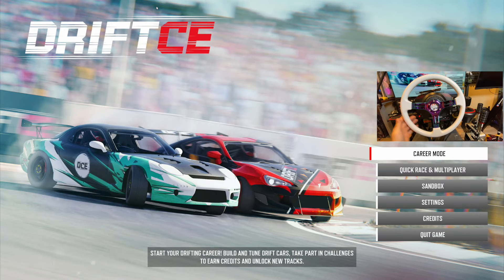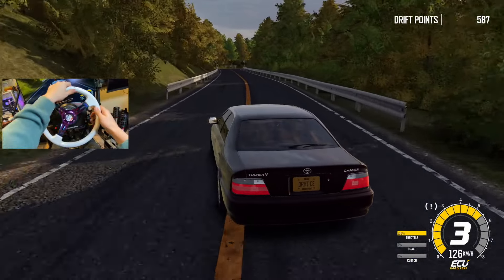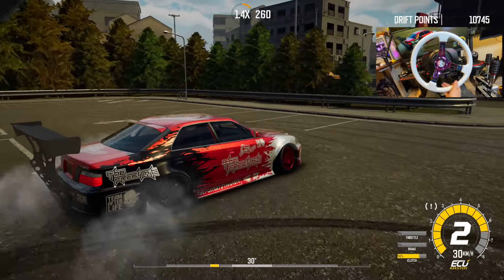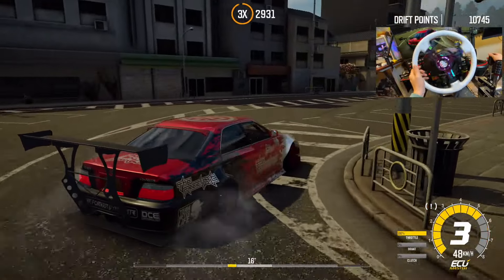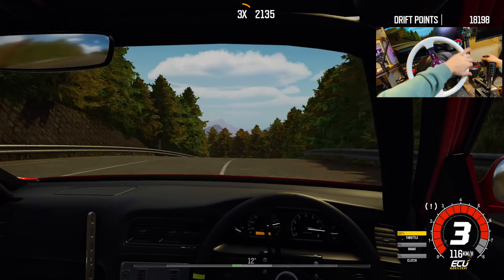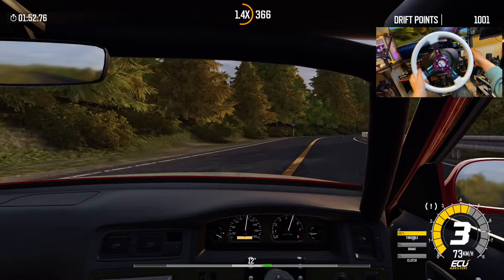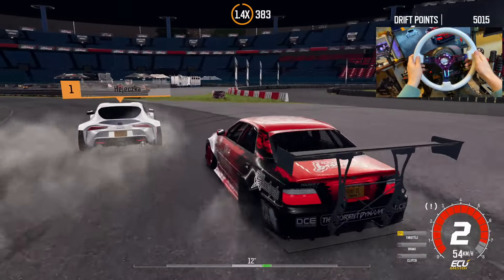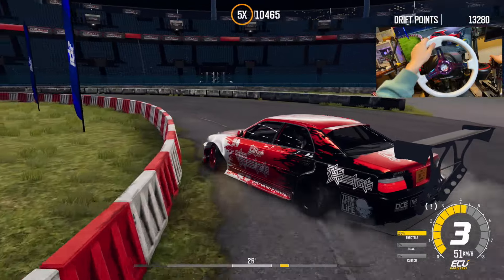This DRIFT GAME Finally Added Toyota Chaser JZX100 First IMPRESSIONS Online...